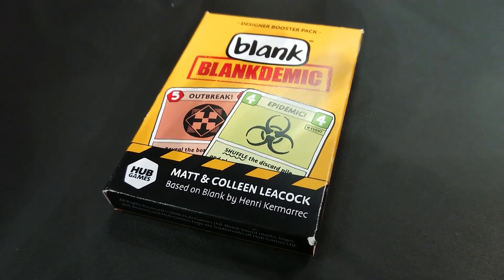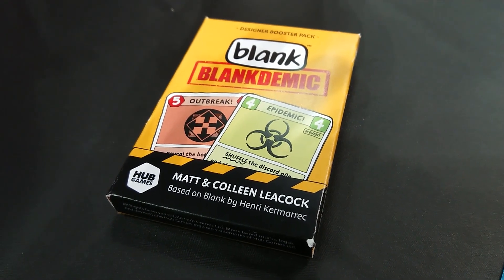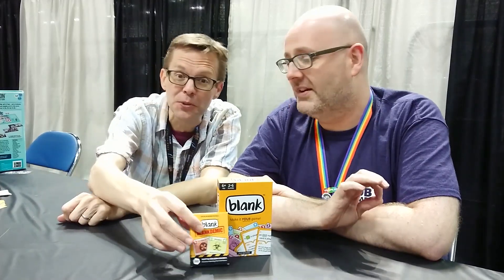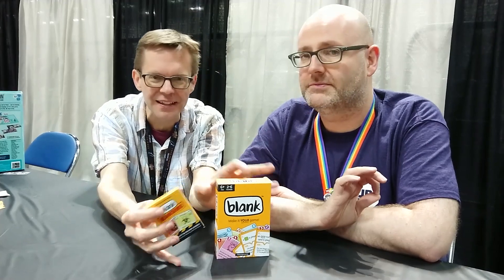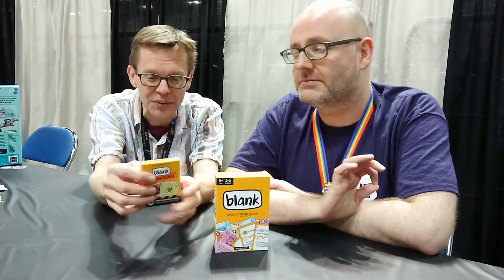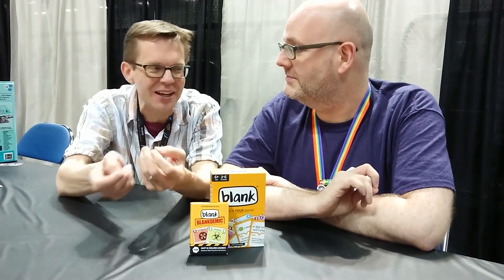Blankdemic Live at Gen Con 2018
Michael is joined by gaming legend Matt Leacock to announce the first Designer Booster Pack for Blank! Take one copy of Blank, throw in some brand new cards including Roles and Diseases, and what have you got..? We're delighted to reveal... Blankdemic!

Take all the fun of Blank and mix it with the thrill of saving the world from virulent diseases - then infect YOUR game with new, unique ideas.

Launching at Essen Spiel in October, the expansion will be available in stores later in 2018.  Please remember, this Booster Pack requires a copy of Blank to play.